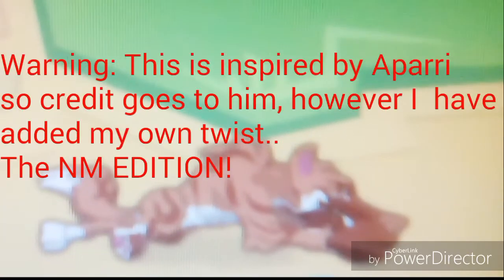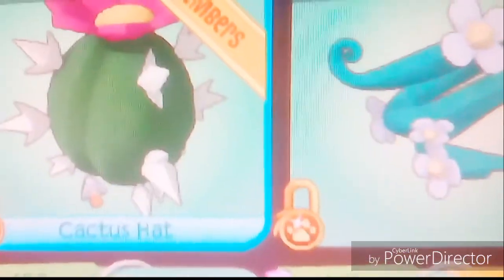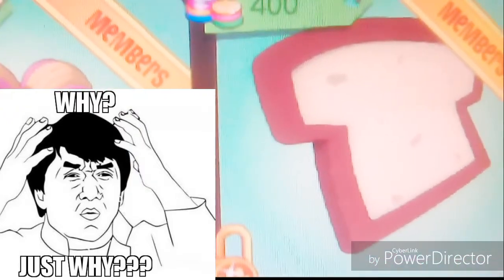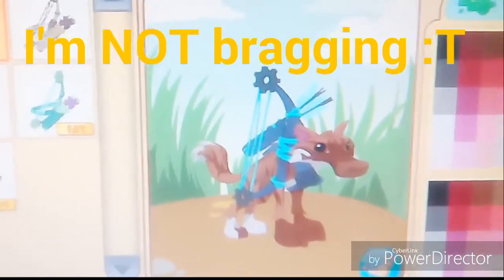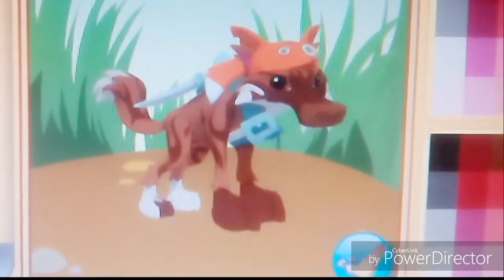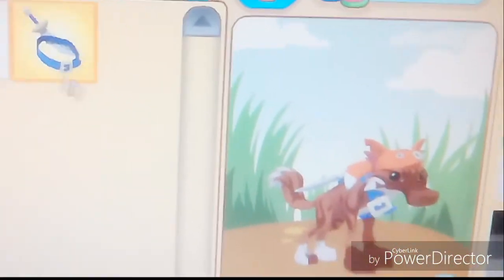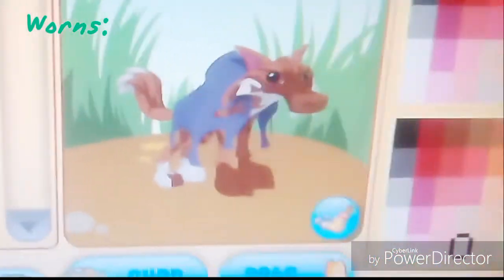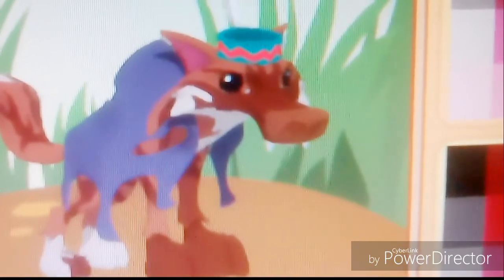Best Clothing Items in Animal Jam: Non member edition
Wow can't be bothered to write right now sorry ;')